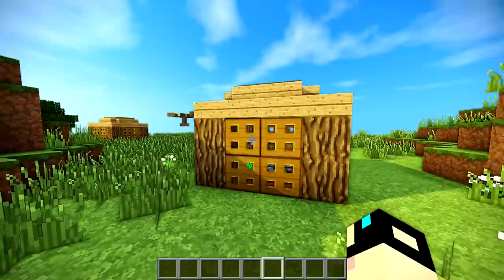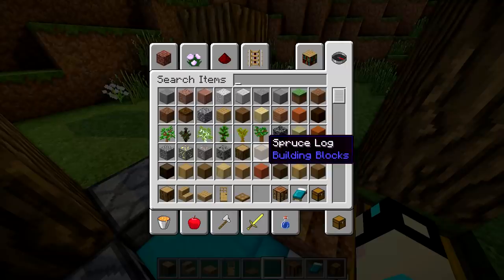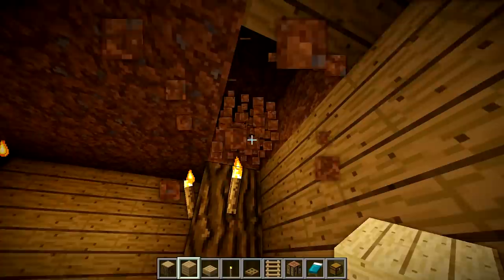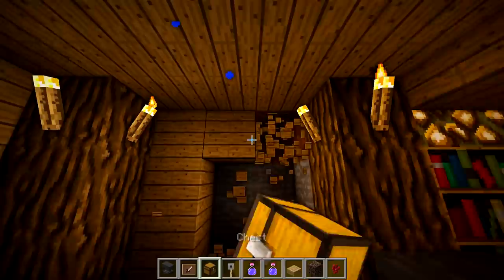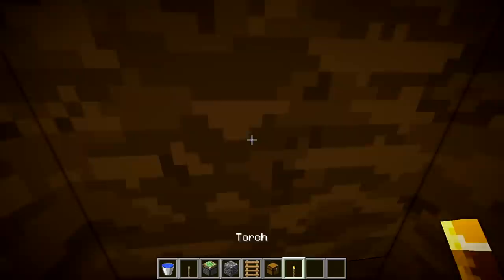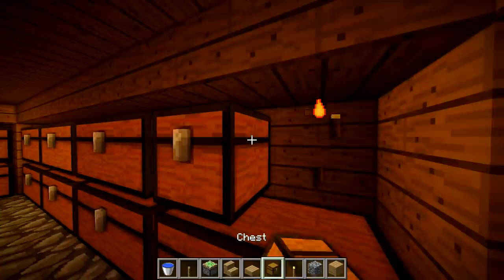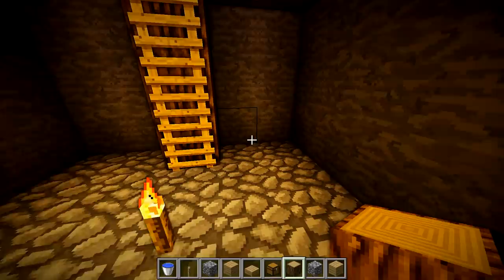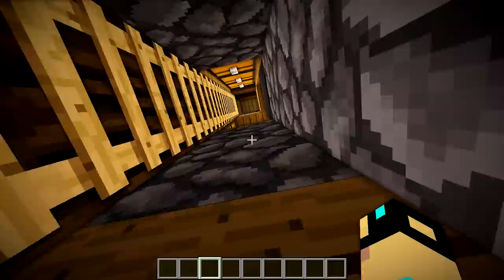Minecraft 4x4 House Tutorial With a HUGE Secret (How to Build)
This Minecraft 4x4 ULTIMATE survival secret hidden house base tutorial shows how to build a small decoy secret hidden house base home above a huge big underground survival house below that is secret and hidden for your Minecraft survival needs. I love making secret hidden Minecraft houses, especially ones with a decoy survival Minecraft house home base above them to hide your hidden secret Minecraft house for survival Minecraft. No NOOB vs. PRO vs. GOD vs. HACKER videos from me, only house tutorials and a Minecraft 1.14 survival series soon! Secret hidden Minecraft houses are the best and I hope you liked this one after all the love on the 3x3 that I made! This secret hidden Minecraft compact easy survival house tutorial was so much fun to make and I hope you all genuinely enjoyed watching it!!